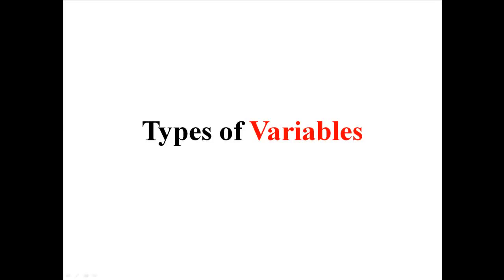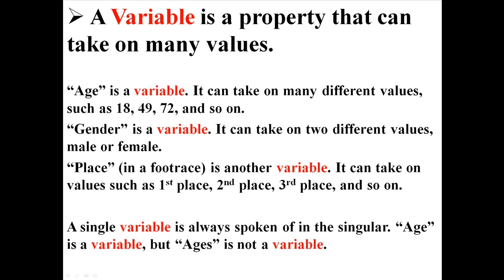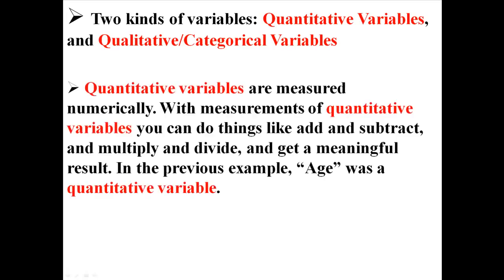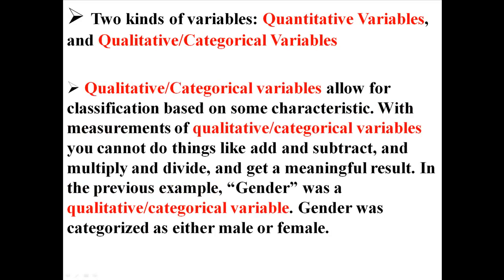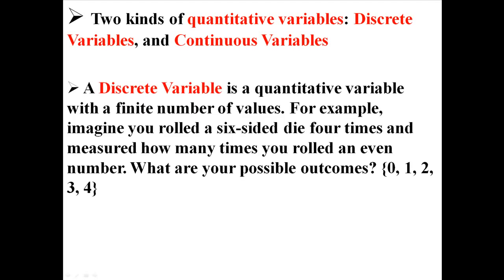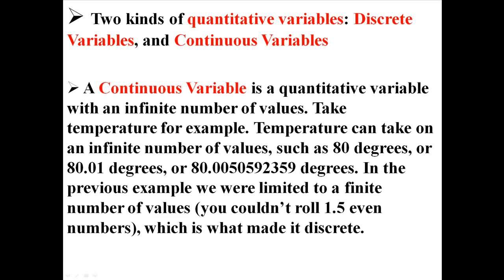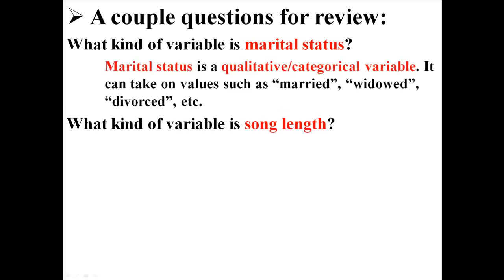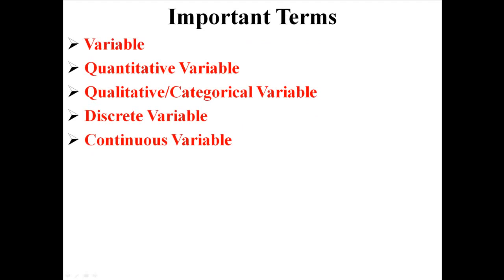03 - Types of Variables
Data Science Materials is the only place where you can find free lectures, videos, and exercises, as well as get your questions answered.